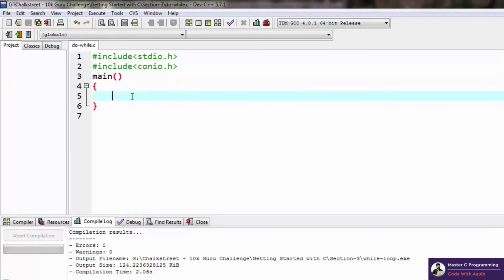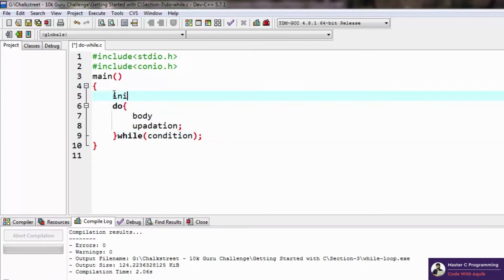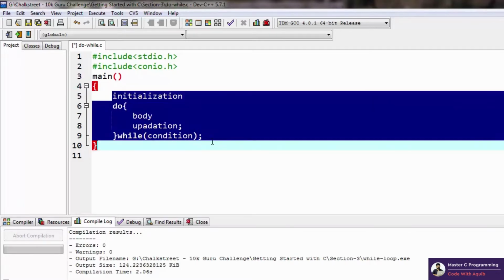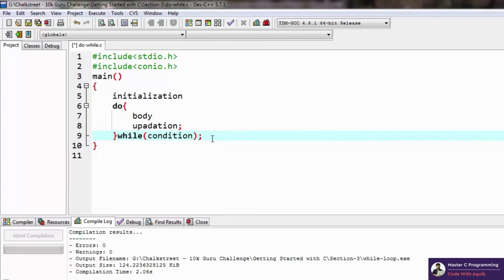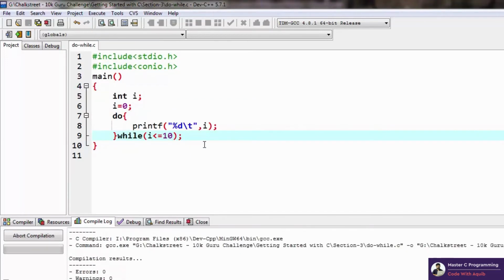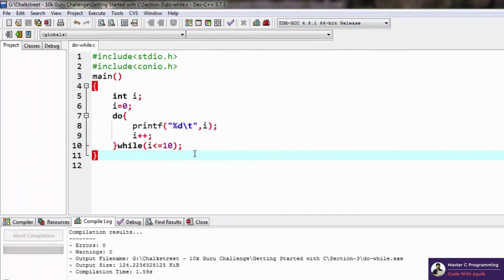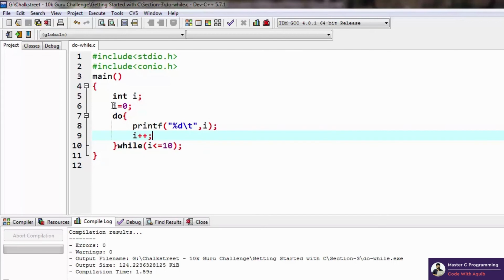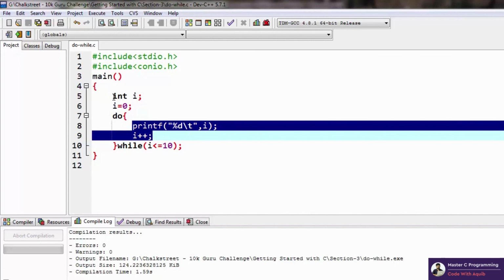The Do-While Loop - Chapter 14/34 | Master C Programming